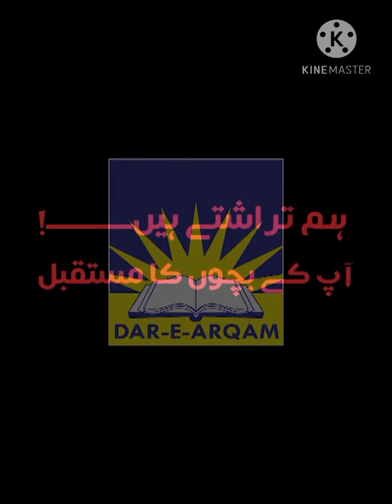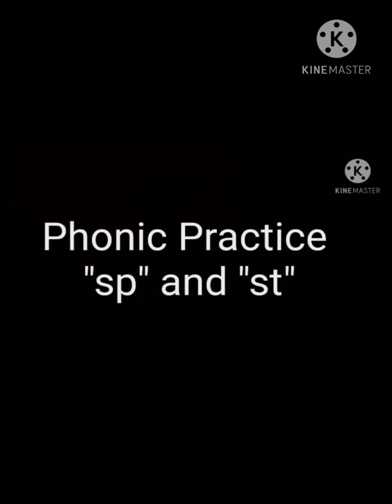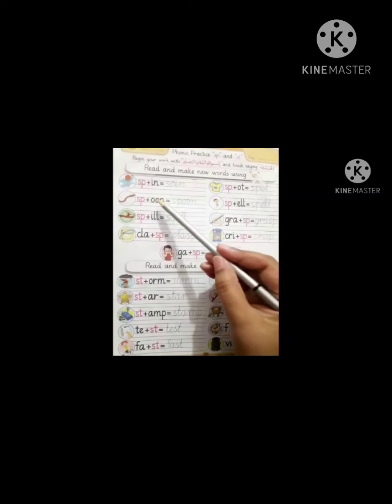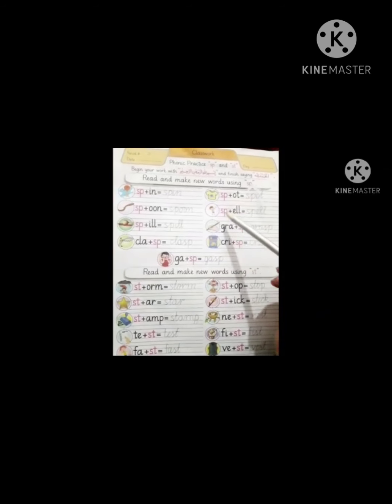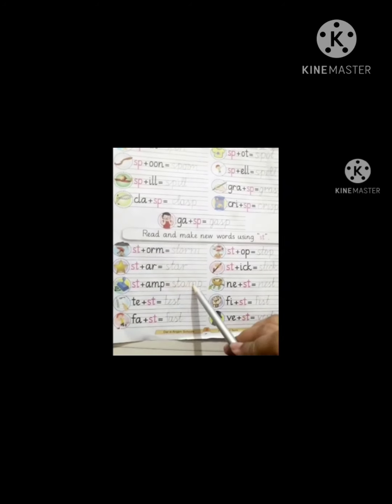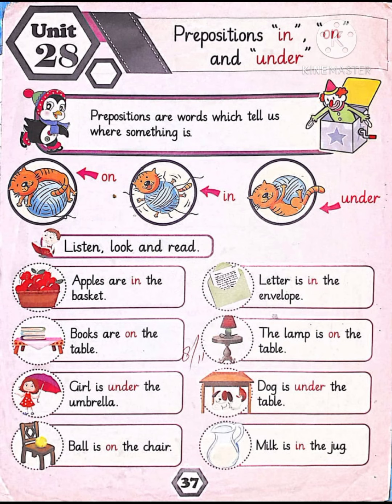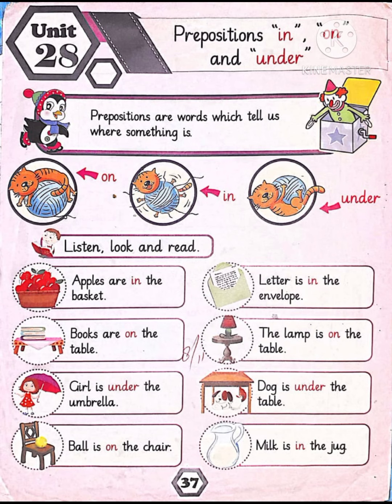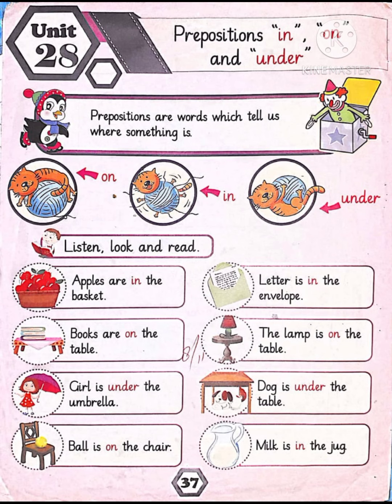Prep English (D1)